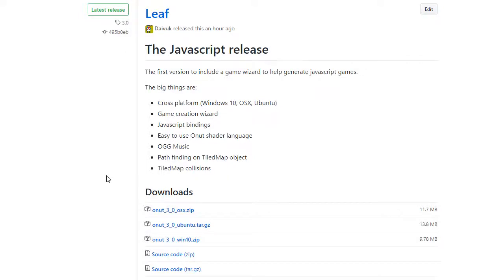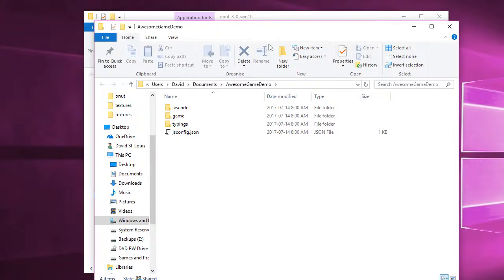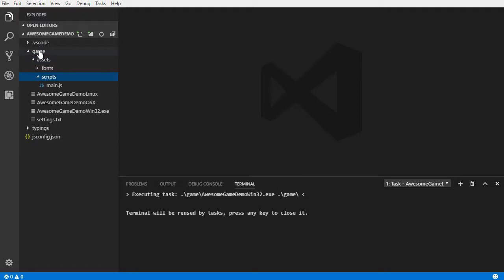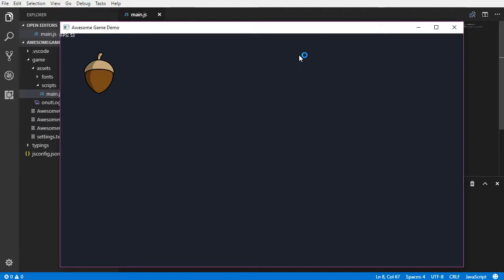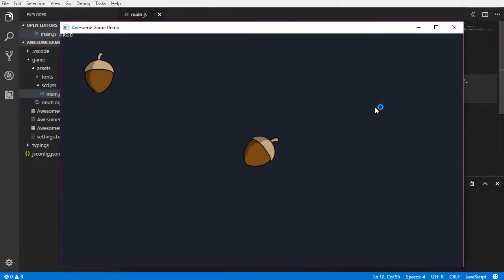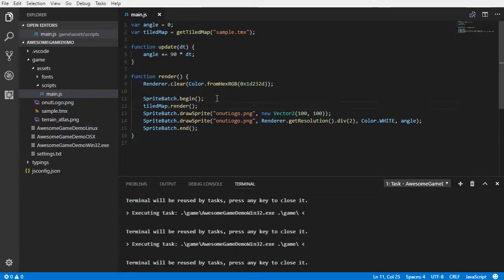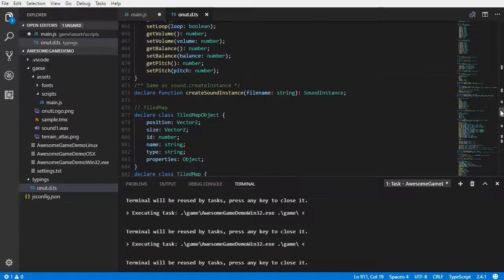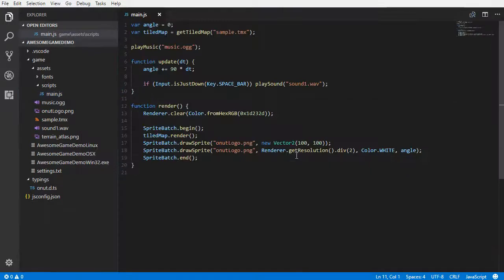Oak Nut 3.0 Demo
Sound and Music cannot be heard in the video. I didn't setup my audio recording properly. But it works you'll just have to trust me on this.